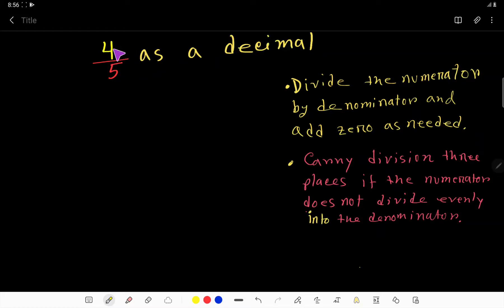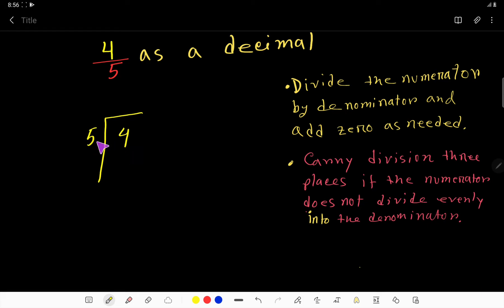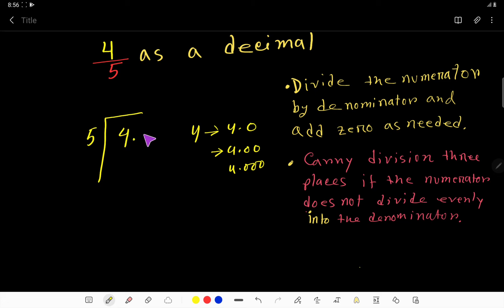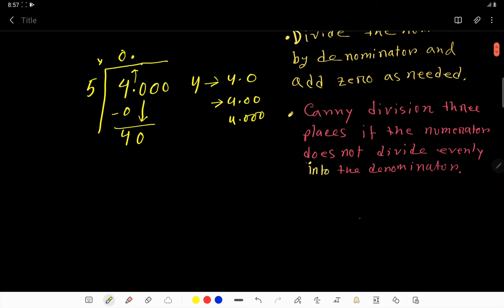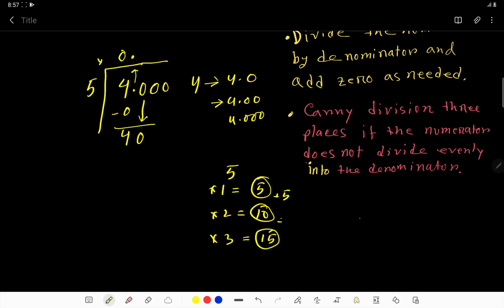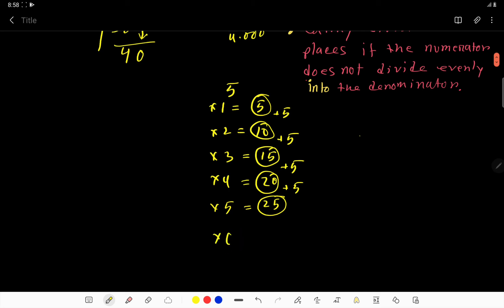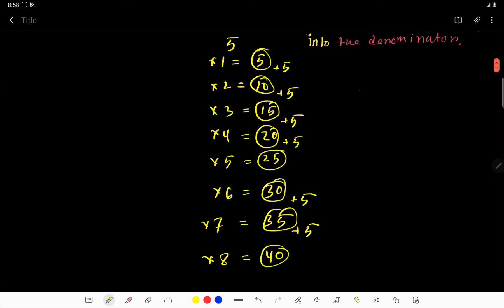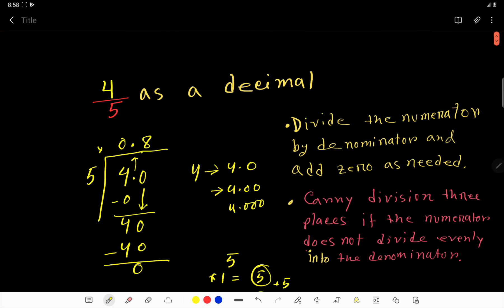4/5 as a Decimal||How to calculate 4/5 as a decimal ||What is 4/5 as a decimal?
4/5 as a Decimal||4 5 as a Decimal||How to calculate 4/5 as a decimal ||What is 4/5 as a decimal?